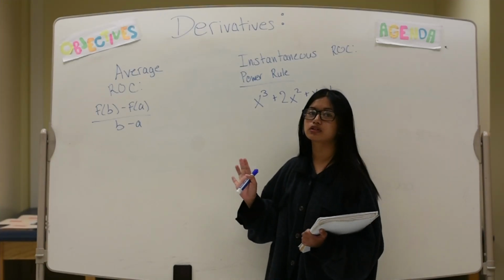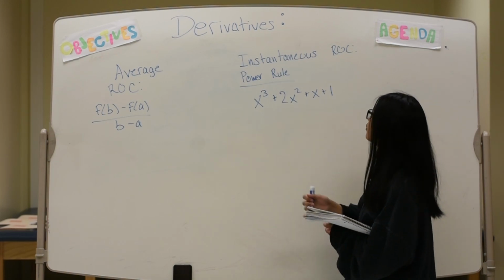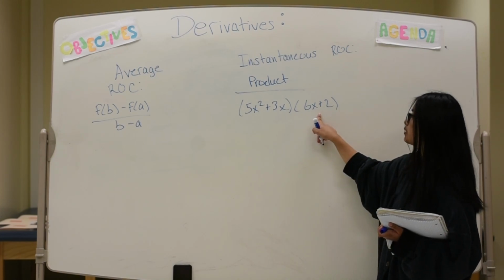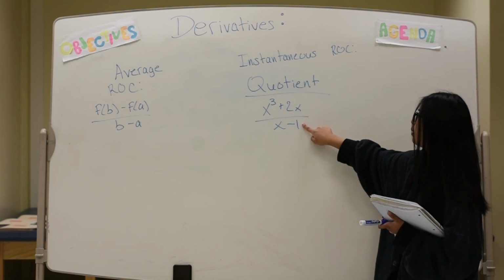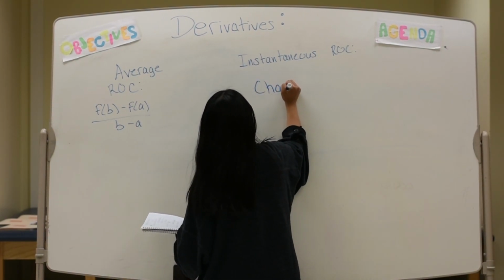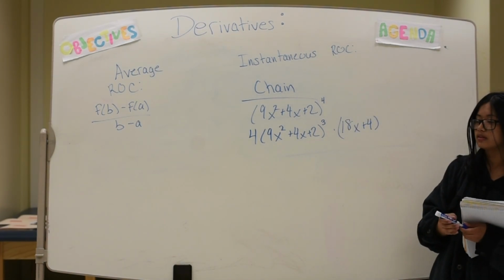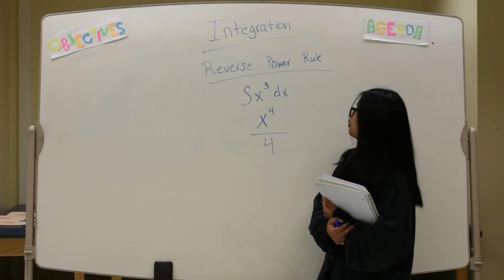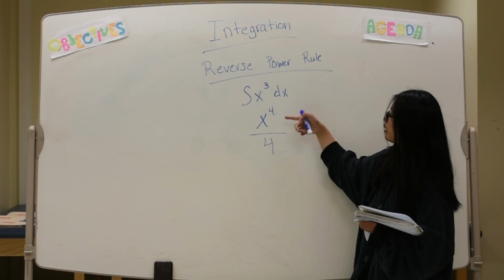Pass It!! - A Doja Cat Calc Music Video